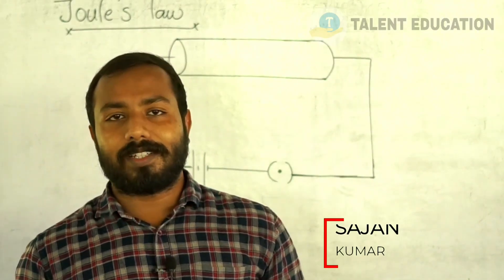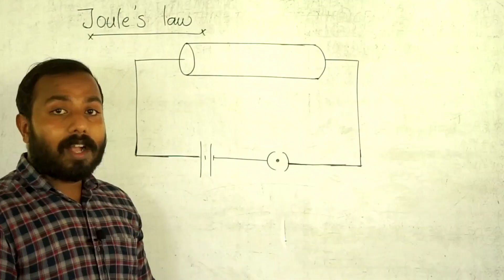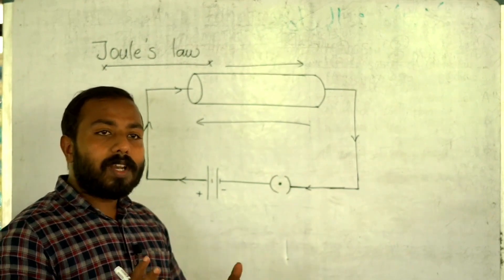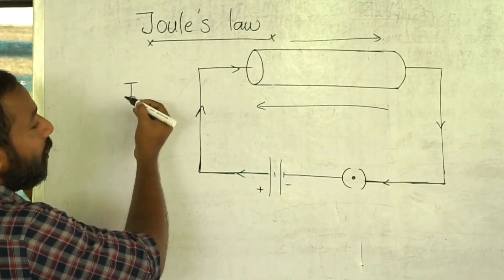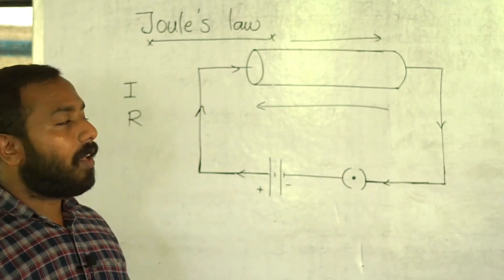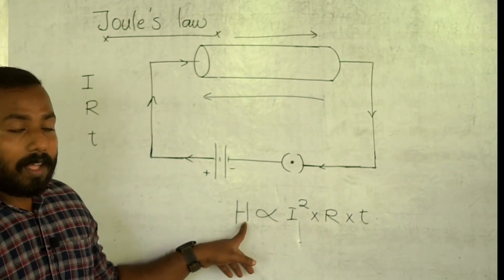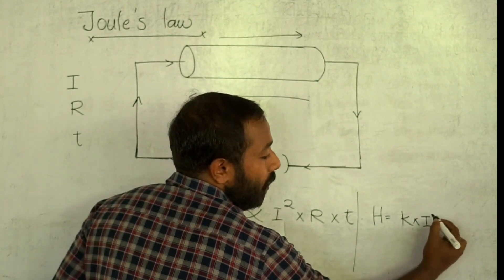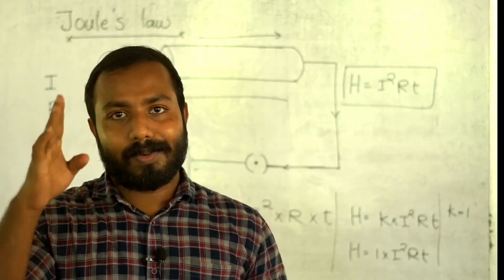law എളുപ്പത്തിൽ പഠിക്കാം chapter-1